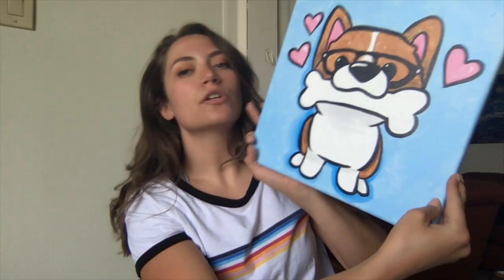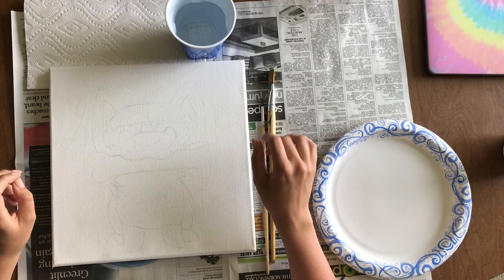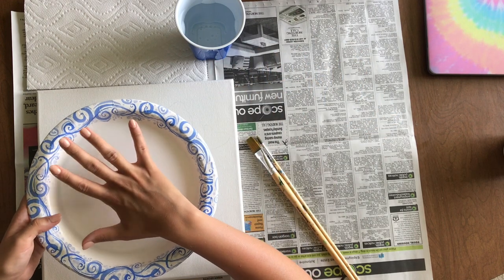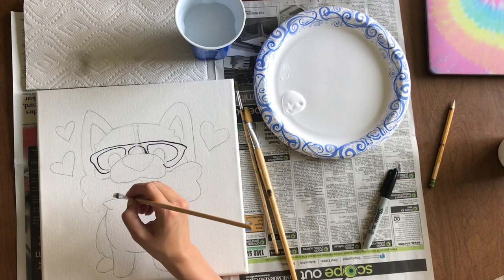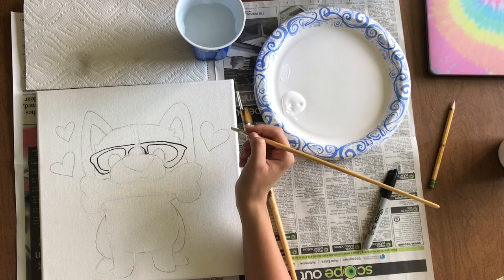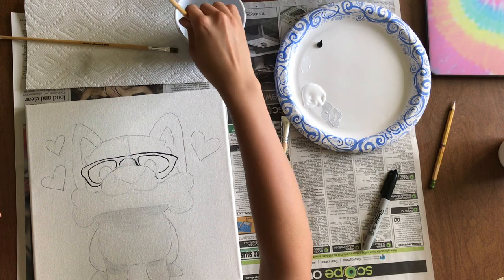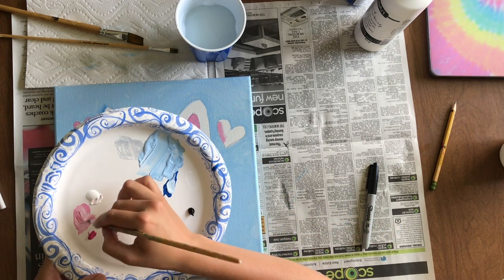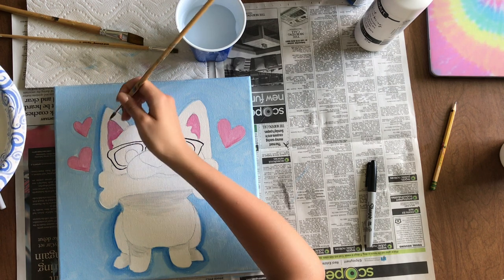Cute Corgi Canvas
How to make the Cute Corgi summer camp project with Sam!